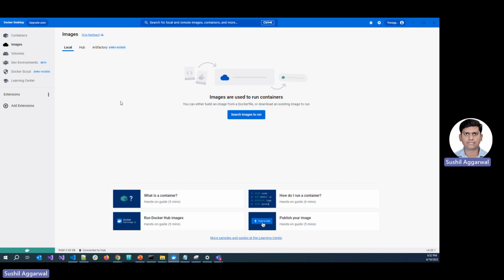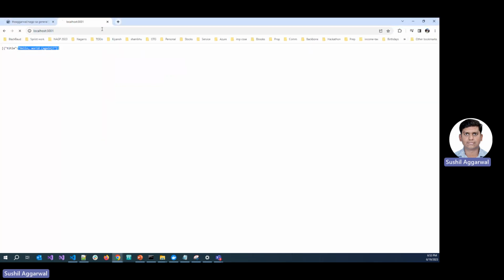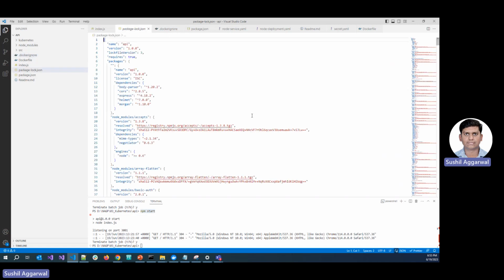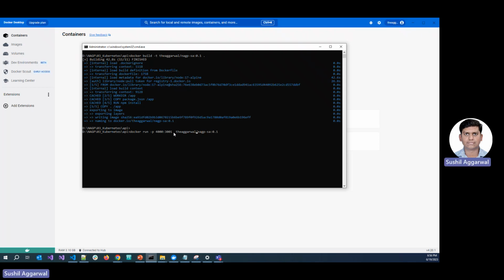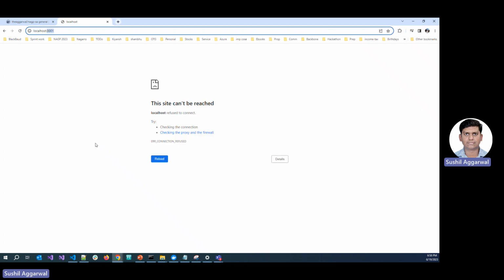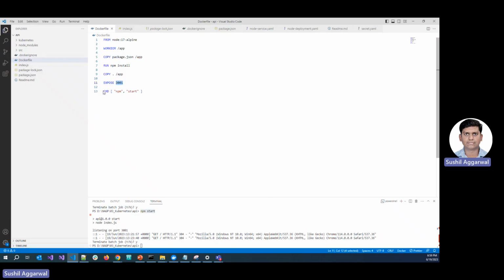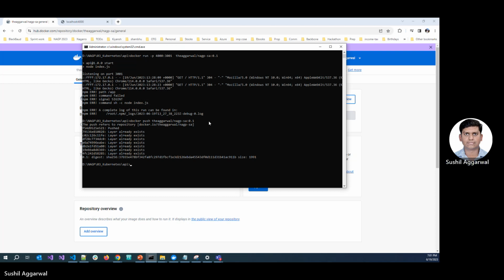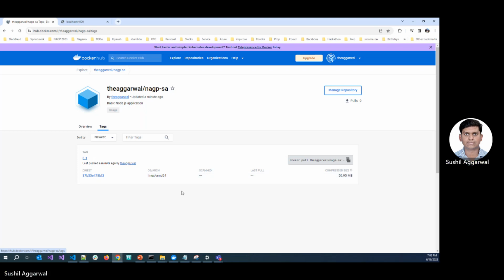Using Docker Desktop to run node js application inside container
Following things are covered in this video.
1. Create docker image using docker file.
2. Run the container (verify by browsing)
3. Push image to docker hub.

Prerequisite:
1. docker desktop should be downloaded in windows machine.
2. Node js application should be running.
3. Docker hub account, and repo should be created.

I have used theaggarwal/nagp-sa public repo.